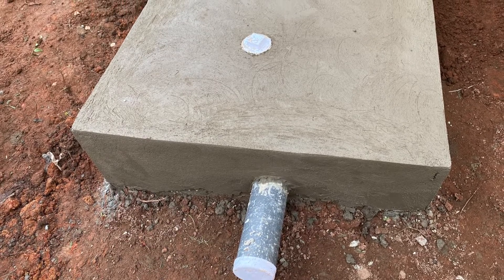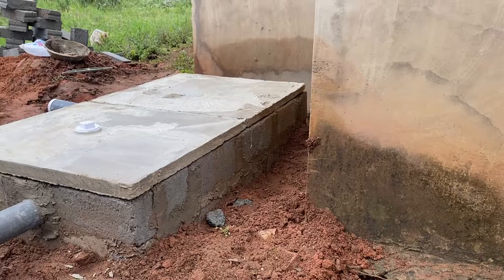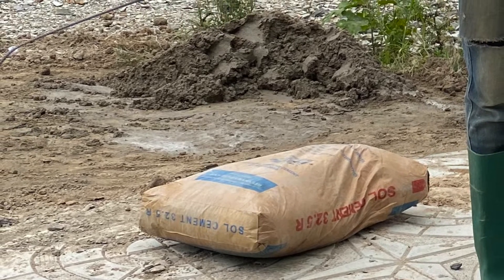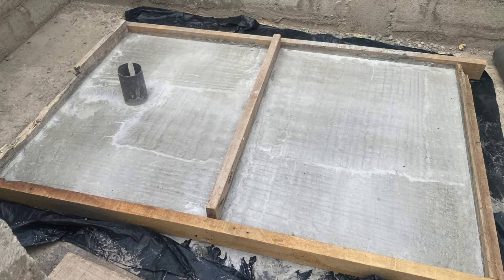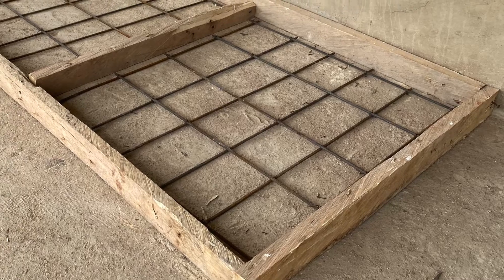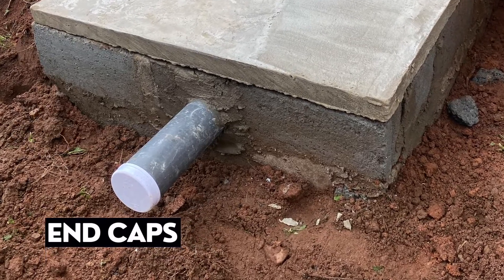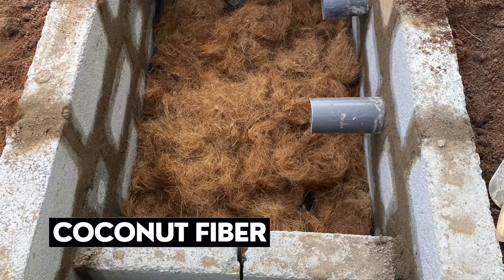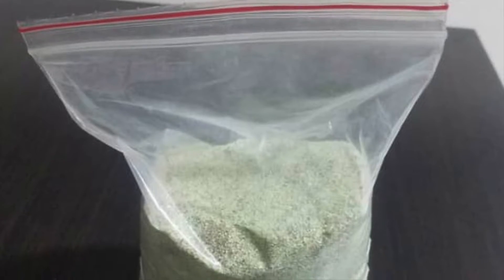Biodigester Materials You Will Need For Construction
Get to know the various materials that we currently use to construct a simple onsite biodegradable toilet waste biodigester in Ghana today.